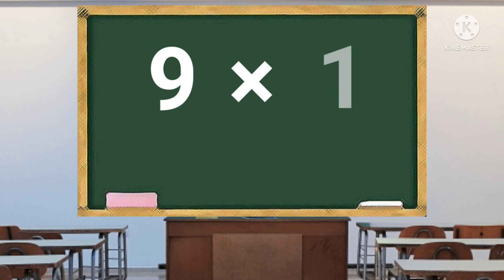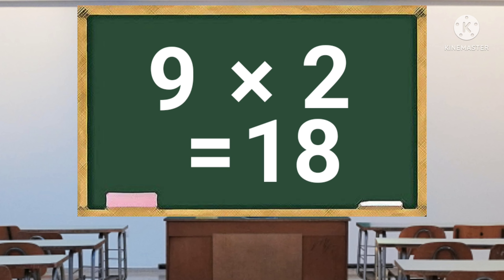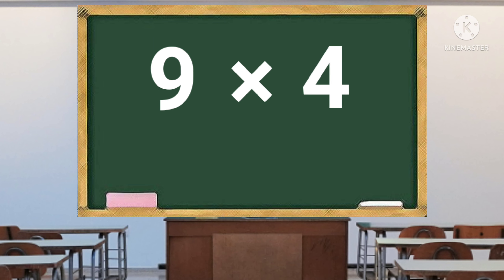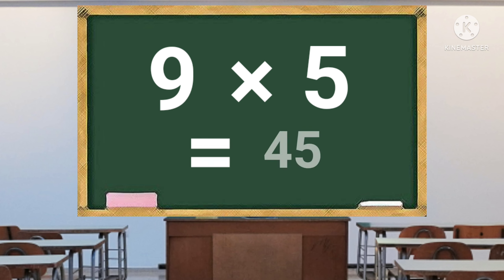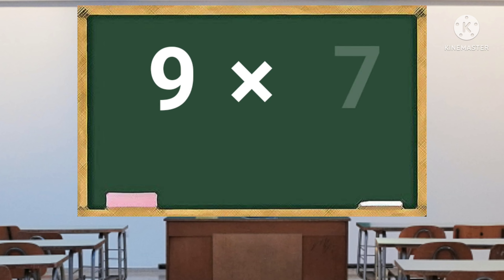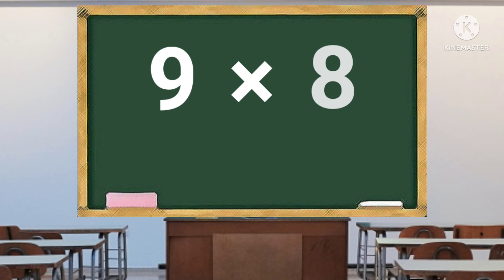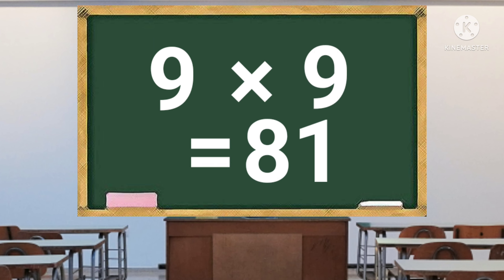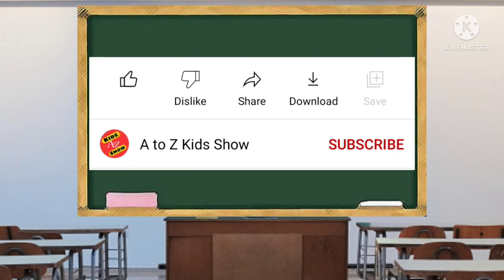Table of 9 || multiple of 9 for your kids || A to Z Kids Show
Table of 9 || multiple of 9 for your kids || table 9 || A to Z Kids Show

table of 9 for your kids
kids table in english

Hi... I'm Atanu your friend from A to Z Kids Show 😁🙃, this channel is completely made for kids. Here I upload new videos on a regular basis, from ABCD to 1234 each and everything that helps kids to learn easily.

For more queries please reach on